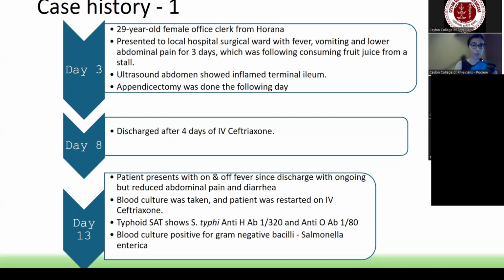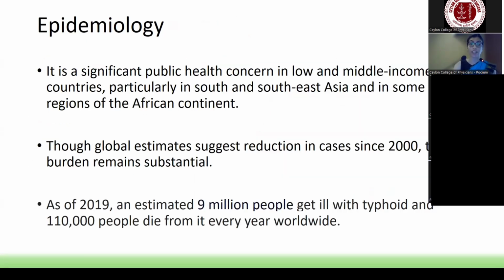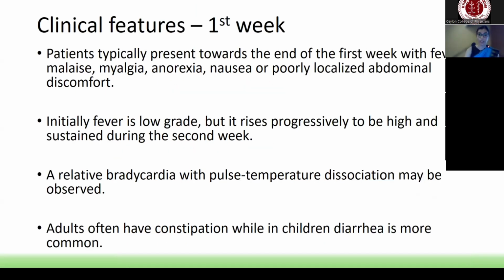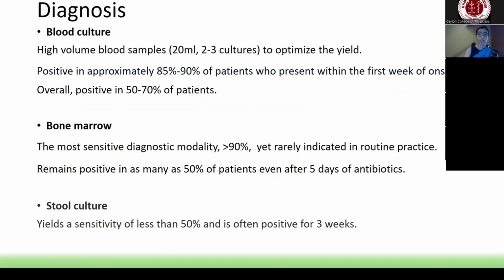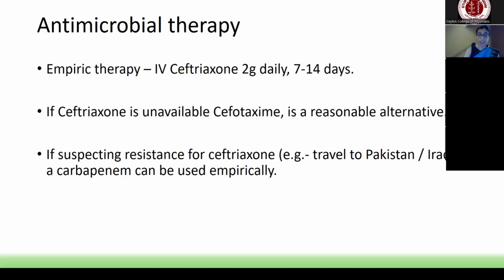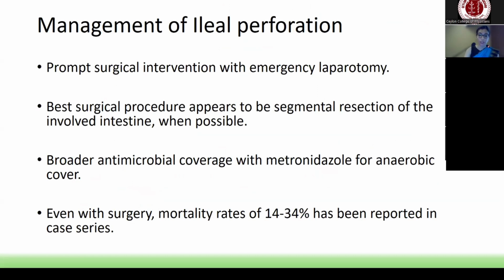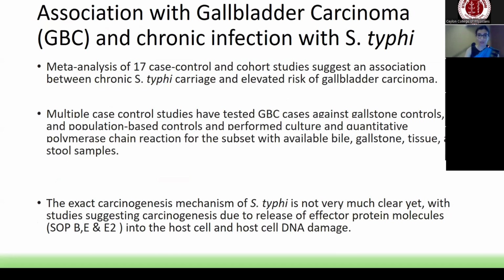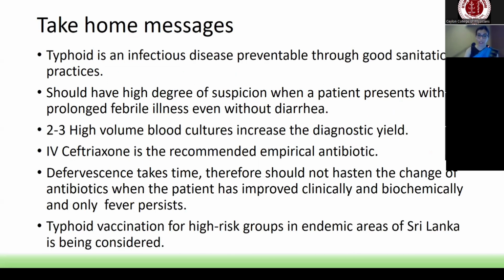Enteric Fever: An Old Foe to Remember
Lecture delivered by Dr. B. Rathypriya, Senior Registrar in  Internal Medicine, Colombo South Teaching Hospital for the Young Physicians' Forum held on 14th of May 2024 organised by the Ceylon College of Physicians at the ClinMARC Auditorium, NHSL.